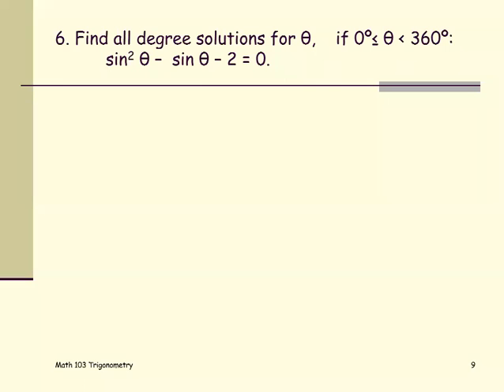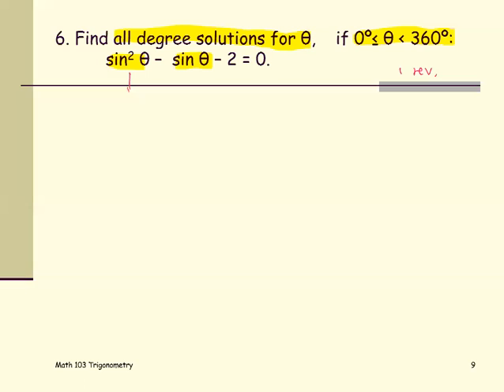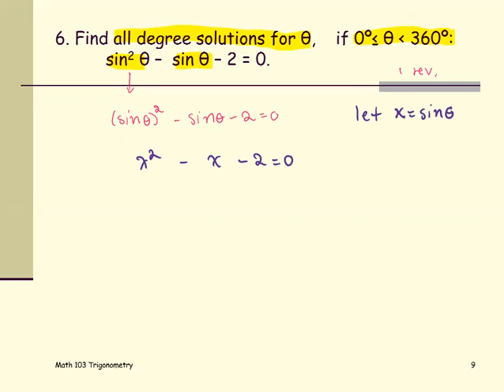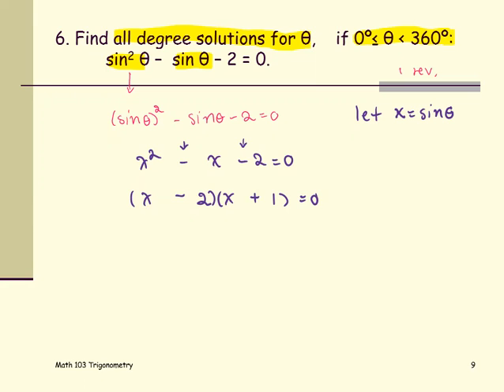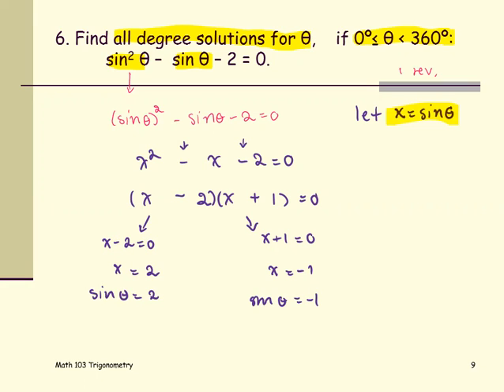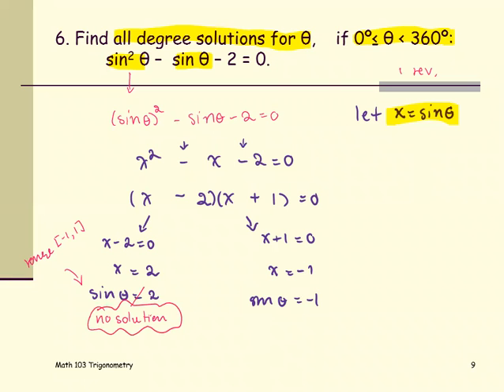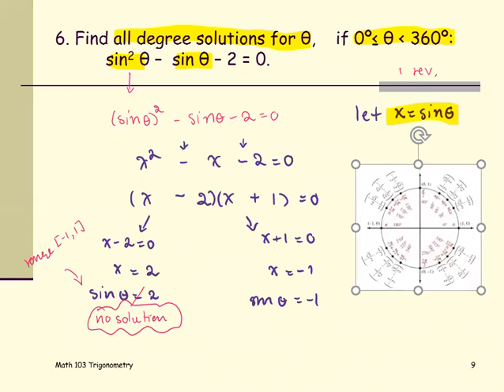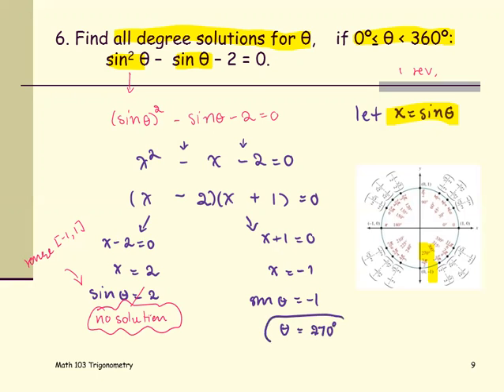M103 Sec6_1 Solve sin^2(θ) - sin(θ) - 2 = 0